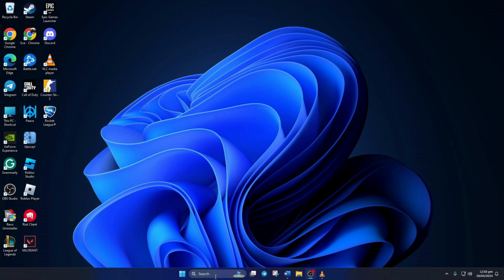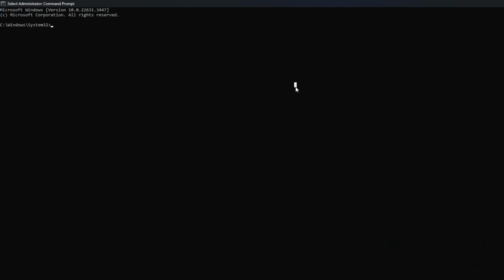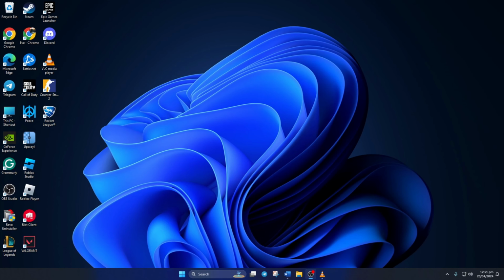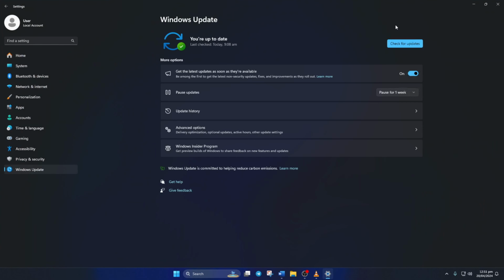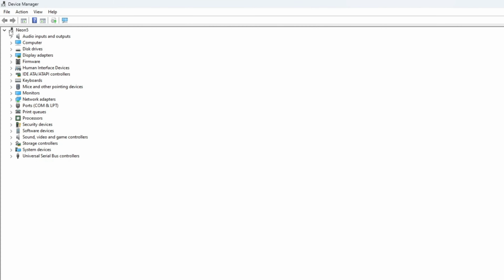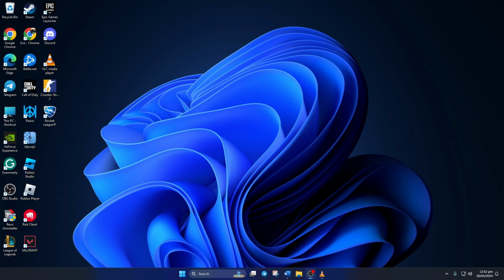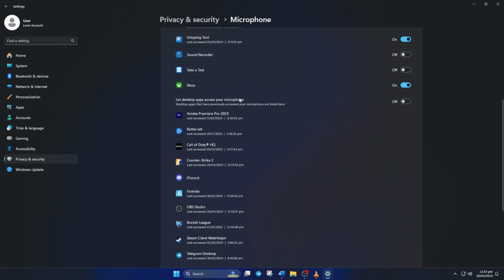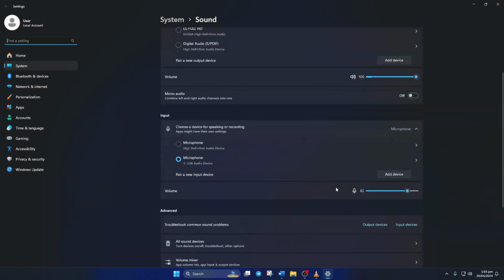How to Fix Microphone Not Working on Windows | Microphone Won't Work on Windows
Are you facing microphone issues while using your PC? No more worries! I've come up with a solution video on how to fix the microphone not working in Windows. Learn step-by-step solutions to address why your microphone may not be functioning correctly on the app and what to do if the microphone is not working on Windows.

In this video tutorial, I'm gonna show you how to solve the "Microphone not working in Windows" problem and what to do if the microphone is not working on Windows. Watch the video now and discover how to fix the "Microphone not working in Windows" issue on your PC. Follow the process to solve the issues!

00:01- Video intro
00:12- Solution 1: Windows Audio service
00:36- Solution 2: Update microphone driver
01:27- Solution 3: Allow microphone access
01:47- Solution 4: set correct microphone
02:05- Video ending